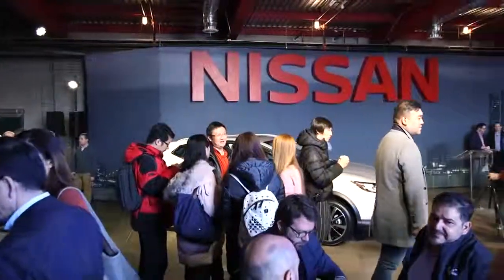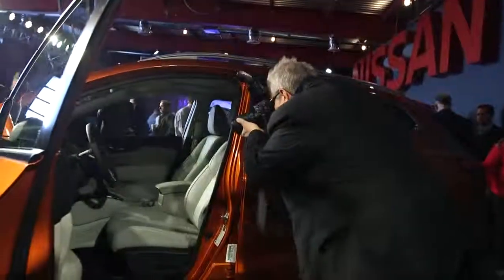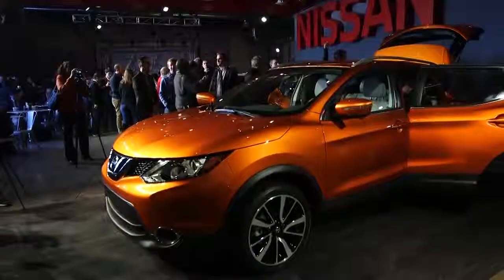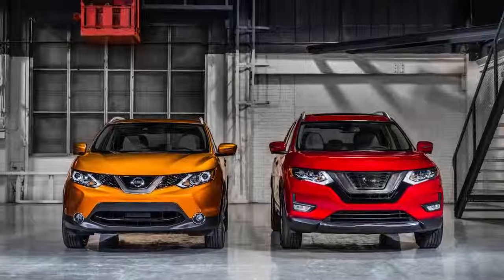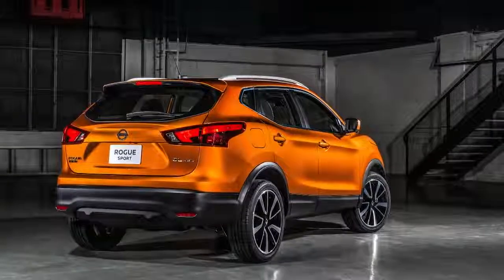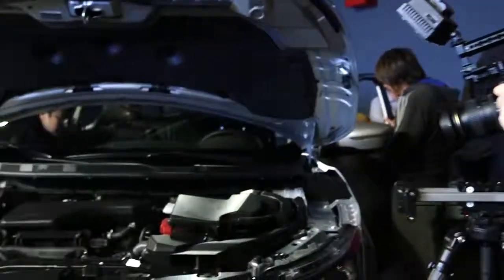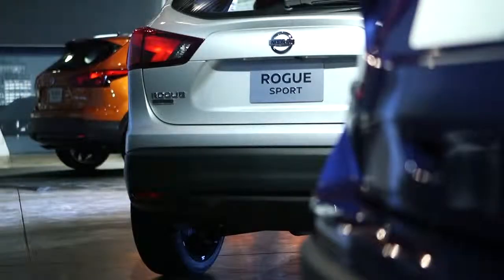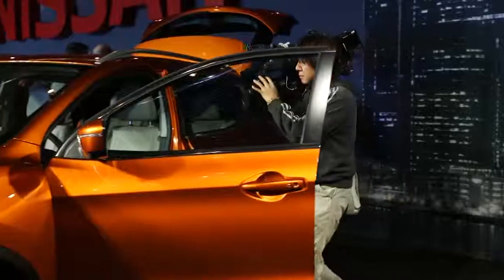2017 Nissan Rogue Sport designed to expand the aud 720P HD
2017 Nissan Rogue Sport designed to expand the aud